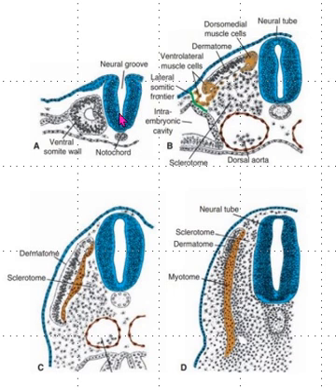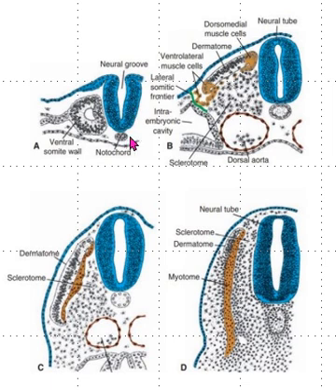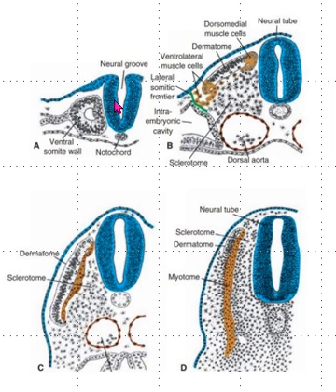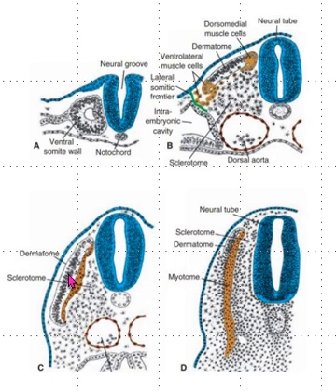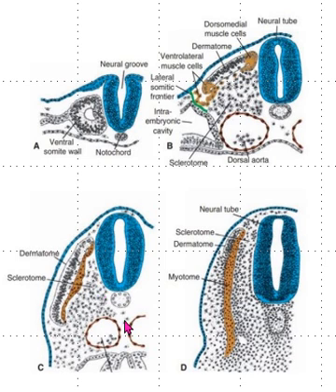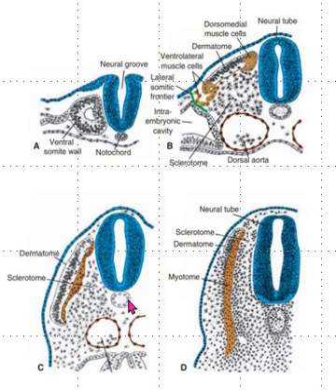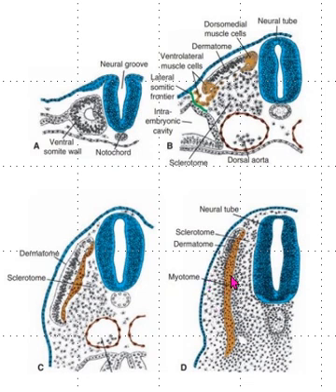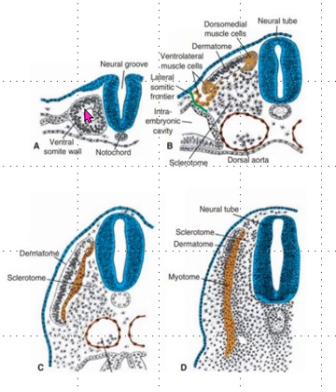Somite Differentiation: From Dermatome to Sclerotome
Explore the differentiation and developmental fates of somites, including the dermatome, myotome, and sclerotome. This video breaks down each somite type, covering their roles in forming skin, muscles, and bones, which is essential for BMDC 1st Professional exams and medical students worldwide.

Overview of somite formation and its role in embryonic segmentation.
Dermatome: Origin and role in skin development and innervation.
Myotome: Development and contribution to muscle formation.
Sclerotome: Differentiation and formation of vertebrae and ribs.
Clinical relevance of somite differentiation in congenital disorders.
Top Related Indian Videos with Channel Names
"Somites and Their Development | Embryology" – Dr. Najeeb Lectures
"Dermatome, Myotome & Sclerotome Explained" – MediLectures
"Human Embryology: Somite Differentiation" – EasyMed School
"Anatomy of Somites: Understanding Their Fates" – Dr. Mentors
"Somite Differentiation and Clinical Implications" – MedSimplifie